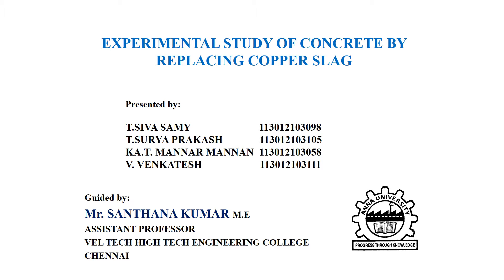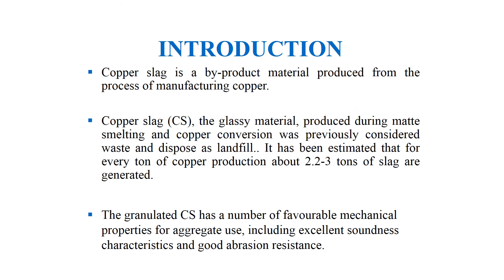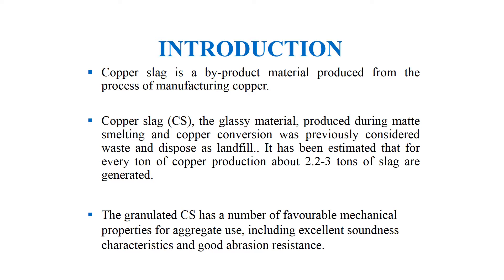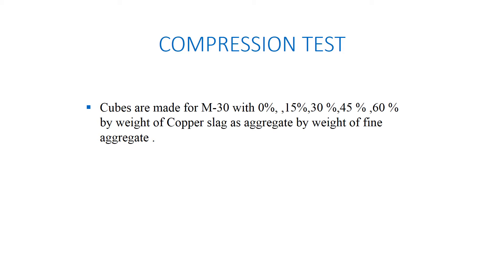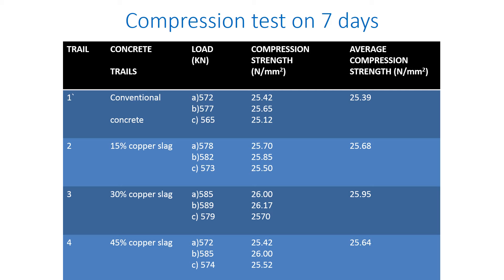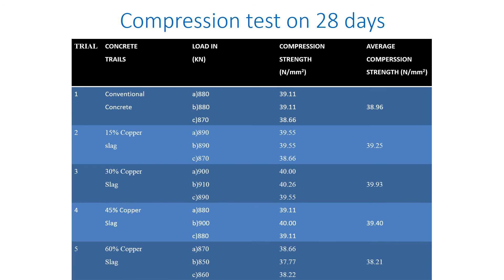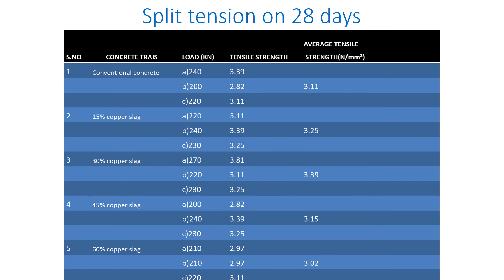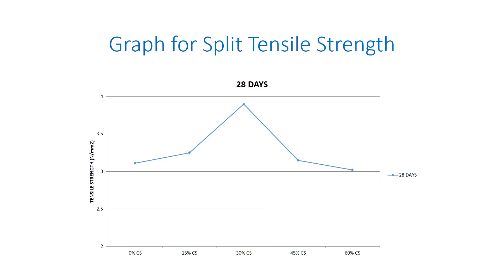AN EXPERIMENTAL STUDY ON CONCRETE OF PARTIAL REPLACEMENT OF COPPER SLAG WITH FINE AGGREGATE